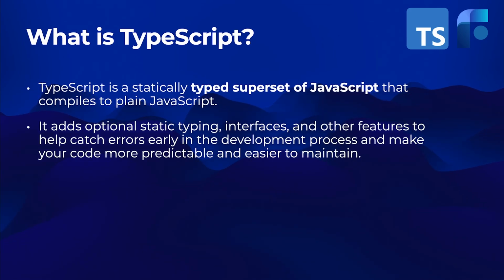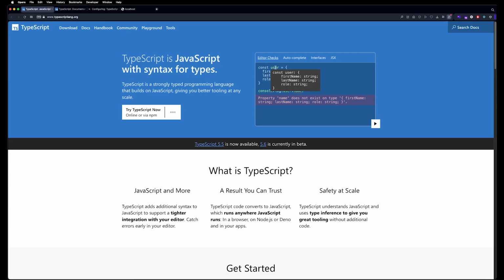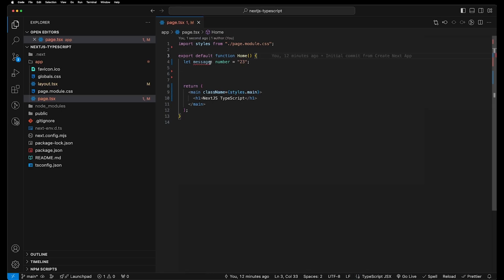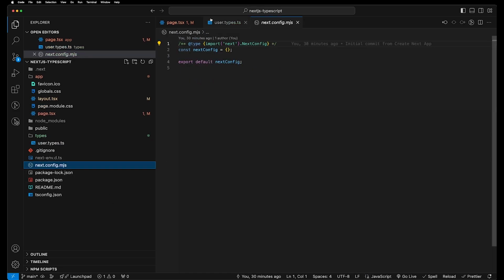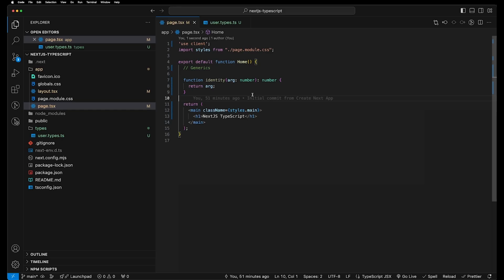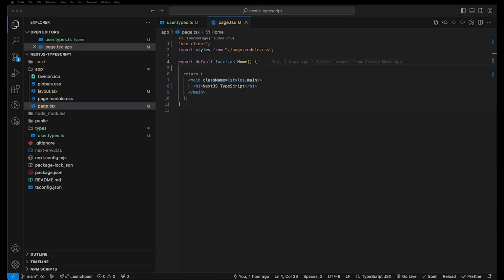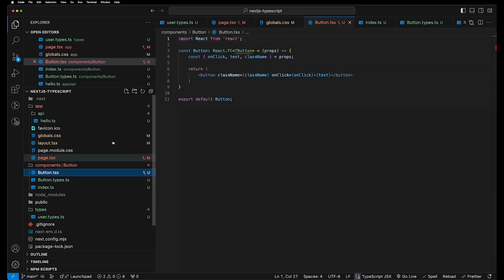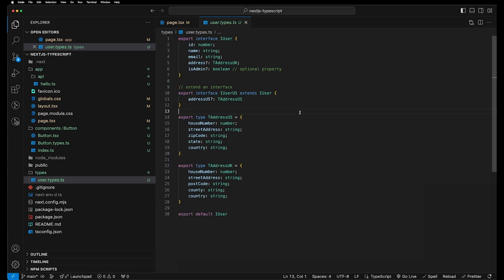TypeScript Full Course (2025) – Learn TypeScript from Scratch! 🔥